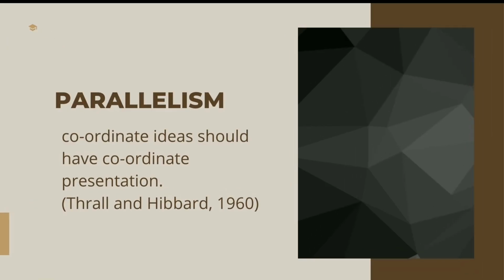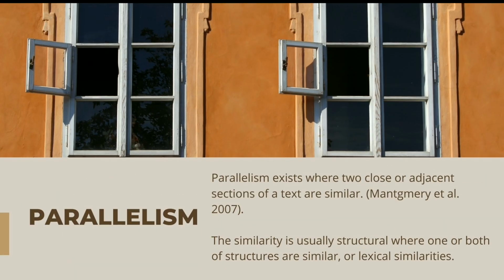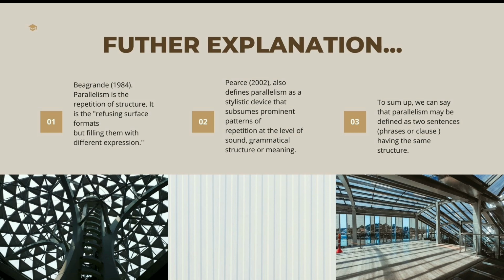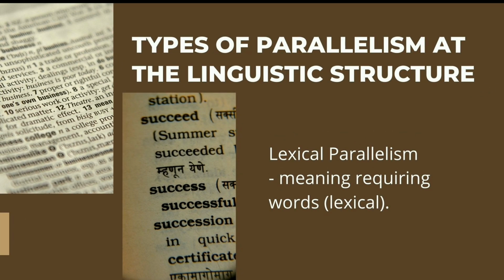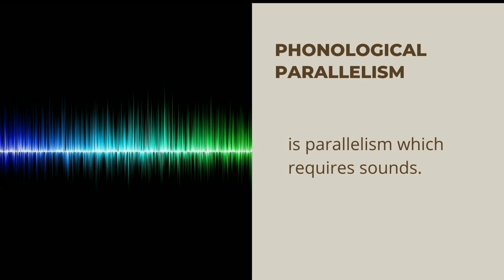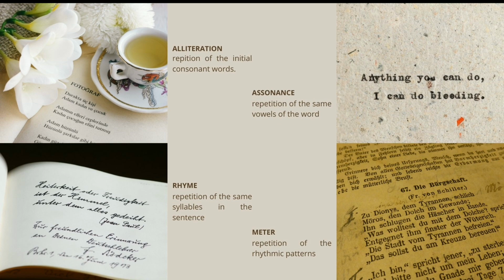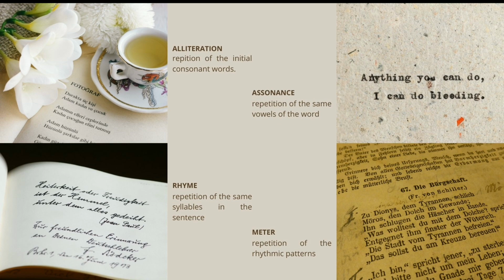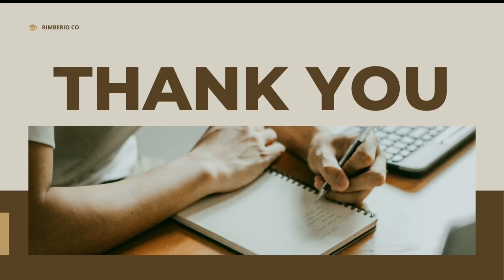PARALLELISM - BSEE 110